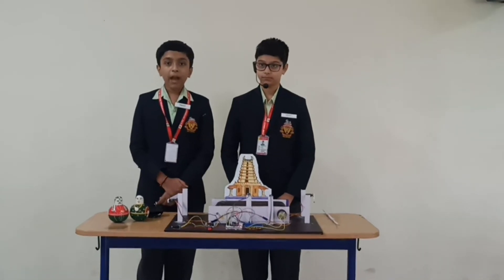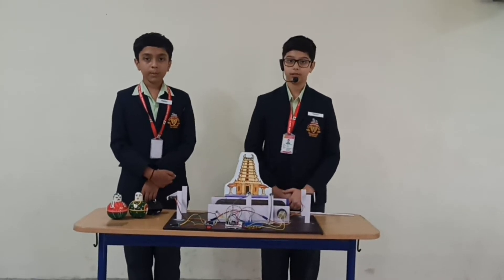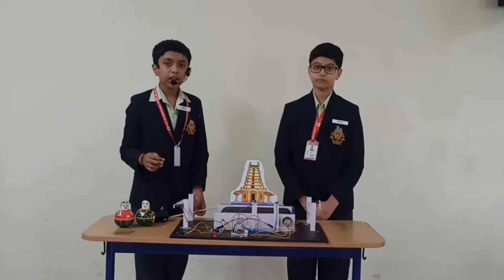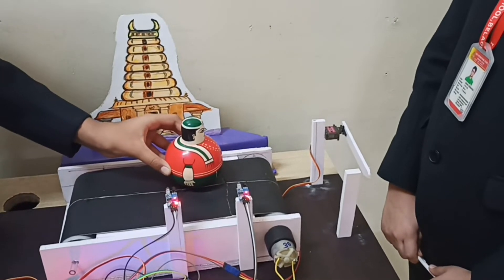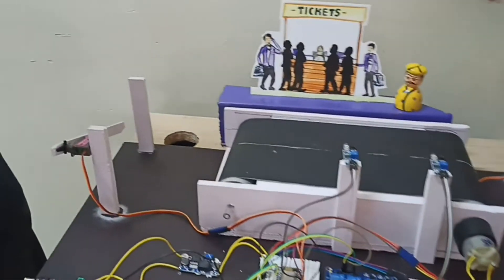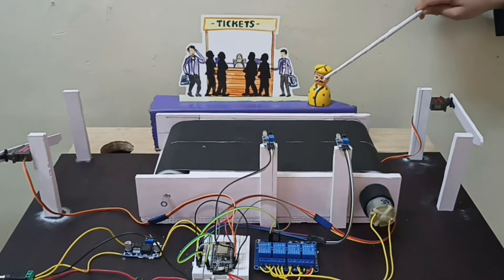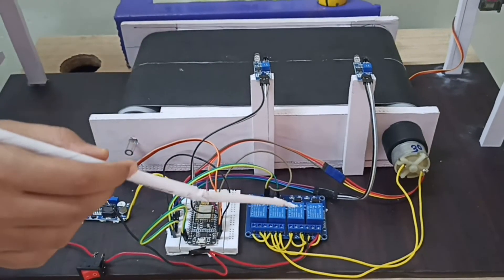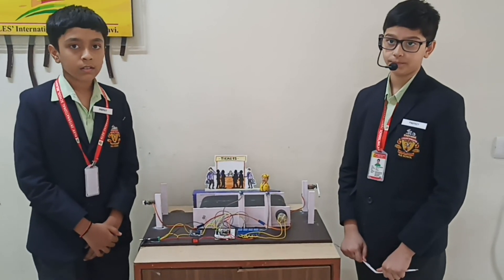CROWD CONTROL SYSTEM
TITLE : CROWD CONTROL SYSTEM

Nature Of  Work: Novel solution/ indigenous design to a problem/ challenge.

Crowd management in public places is a major problem especially in a country like India with heavy population. Hence, we have created a model which can help crowd management in places like temples, museums and ticket collecting centres.
The idea is to use technology and simplify the movement of crowd by measuring time taken, automate the gate and move the visitors without much hassle.

Materials Used:
• 12-volt 30 RPM DC motor
• Node MCU(ESP8266)
• IR sensor
• 4 channel relay module
• Servo motor
• 12amp adapter
• Female connectors
• Patch cords and single strand wire
• Foam sheet
• PVC pipe
• Bearing
• Vetra glue
• Seat cover
• Buck convertor (step down transformer)
• M seal